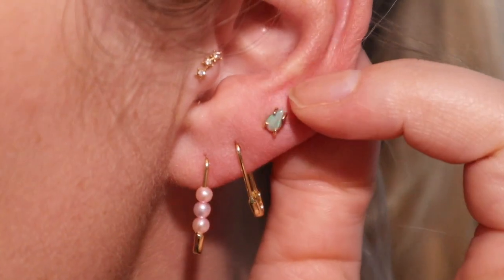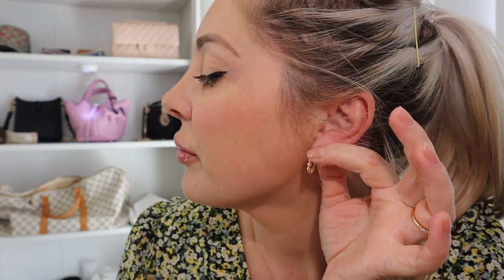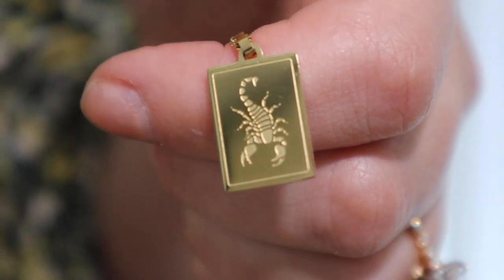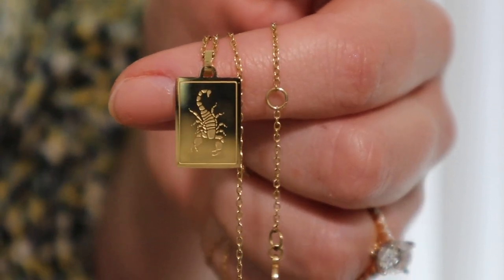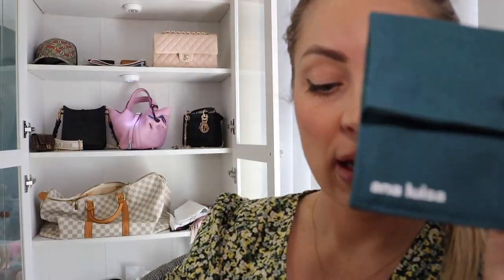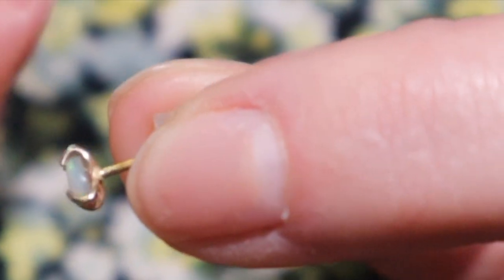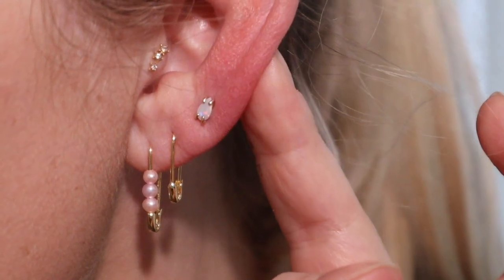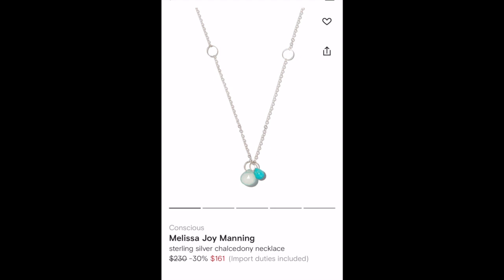ANA LUISA JEWELRY HAUL + Discount Code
I’ve got some really cute new jewelry haul to show you from Ana Luisa and Melissa Joy Manning! Join me for an unboxing haul and mini review! Ana Luisa have kindly gifted me these pieces to review for you, they make carbon neutral 14k gold plated very affordable jewelry and Melissa Joy Manning produces beautiful handmade jewellery using recycled materials and ethically sourced stones. Enjoy!

Ana Luisa 10% off with my discount code: BILLIELUXE10

My name is Billie and I love Luxury Handbags, Jewellery and shoes! I love to share everything I buy, love and even dislike here on Youtube. Id love for you to join me on this journey :)

❤︎ MY FAVOURITE NAIL POLISH COLOURS ❤︎
Chanel Le Vernis - 578 New Dawn ➪
Hermes Les Mains - 06 Rose Baltique ➪
Hermes Les Mains - 43 Rose Incarnat ➪

❤︎ MY FAVOURITE MAKE-UP PRODUCTS ❤︎
Estee Lauder Foundation ➪
Estee Lauder Powder ➪
Too Faced Mascara ➪
Nars Lipliner ➪

❤︎ MY FAVOURITE HAIRCARE PRODUCTS ❤︎
GHD Platinum Plus ➪
Dyson Airwrap ➪
My *FAVOURITE* Hair Toner for WHITE HAIR ➪

❤︎ O F F E R S ❤︎
Get $25 when you sign up and make a purchase through SHOPBACK (Australia Only) ➪

❤︎ DISCOUNT CODES ❤︎
ZOOMONI use code BillieLuxe for 20% off all organiser products valid until 31 Aug 2022